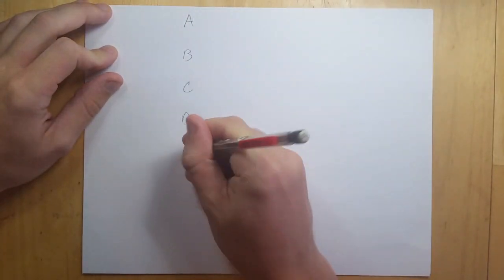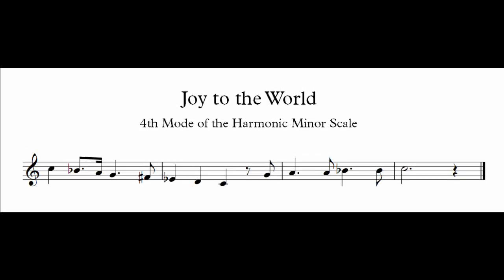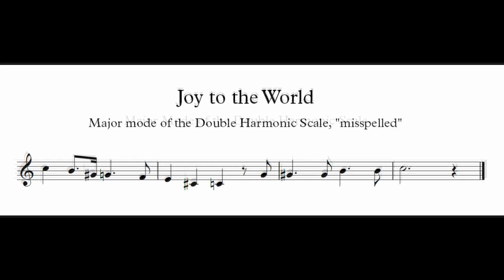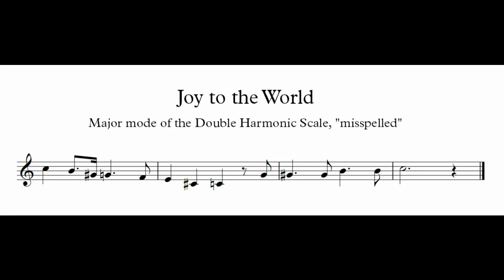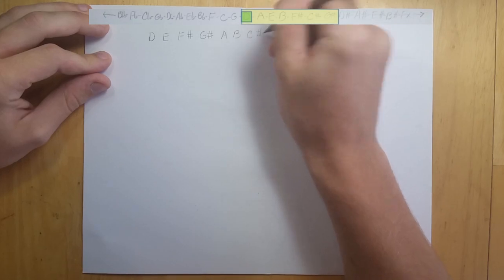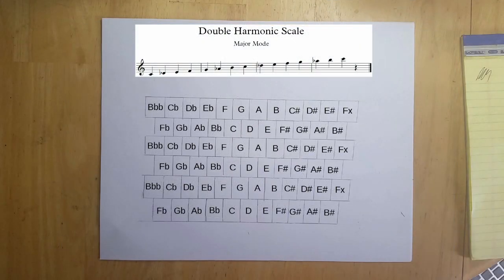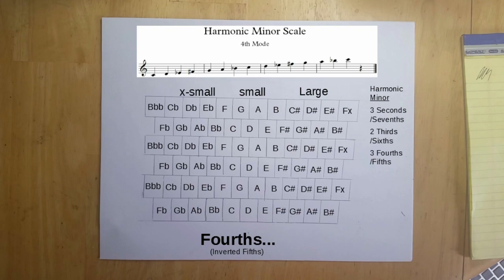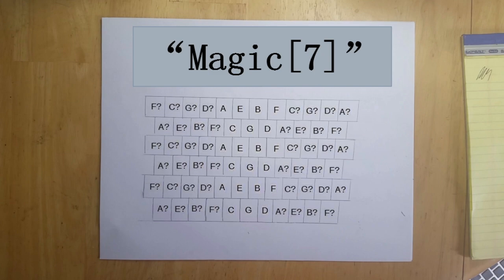Why do different notes share the same letter names? (What's the relationship between Db, D, and D#?)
bitcoincash:qzd2fs8k2agxsz9acmu9x9rxftrsy6ndcsk5xjyqj5

Erv Wilson was a genius and a lot of the theory I talk about wouldn't exist if not for him: